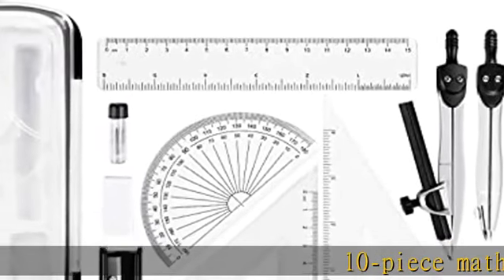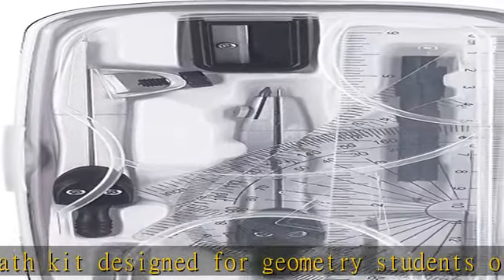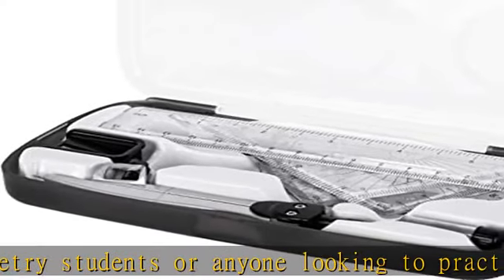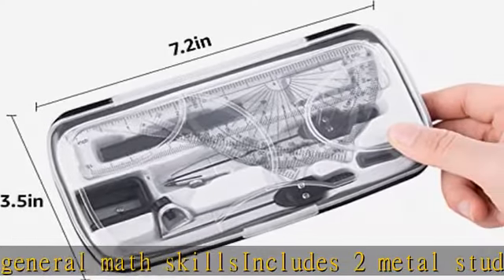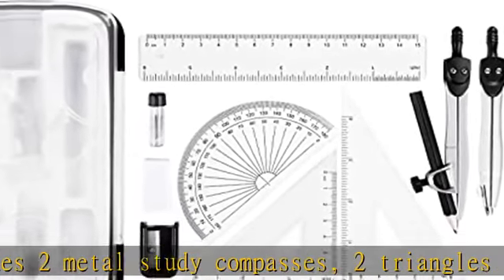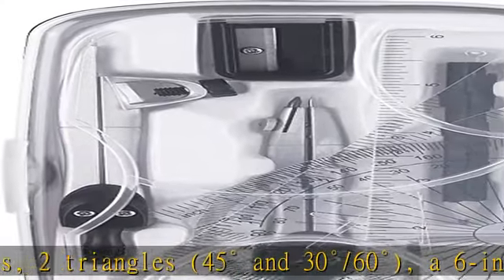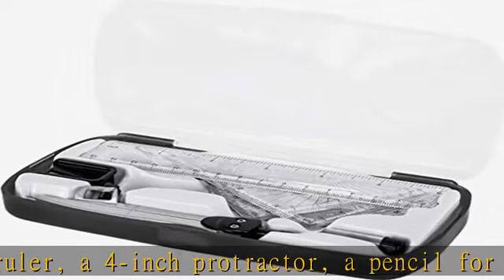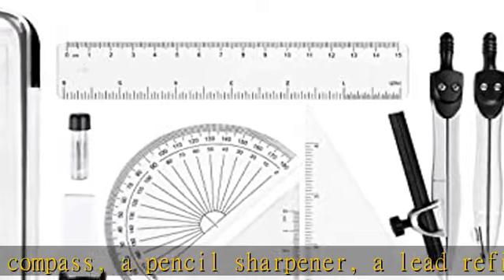Amazon Basics 10-Piece Math Kit - Includes Compasses, Graphite, Eraser, Sharpener, Protractor, Tria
Amazon Basics 10-Piece Math Kit - Includes Compasses, Graphite, Eraser, Sharpener, Protractor, Triangles, Ruler, and Carrying Box